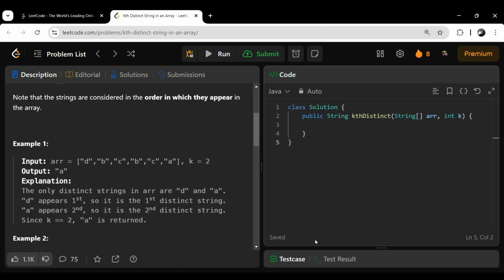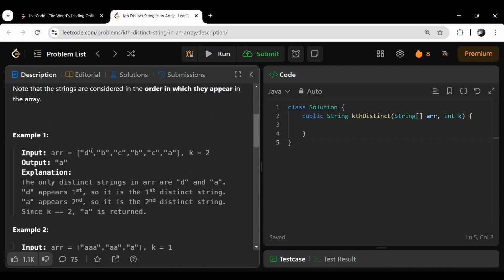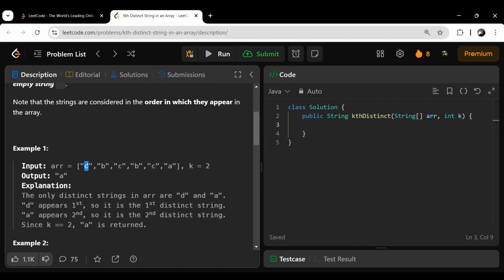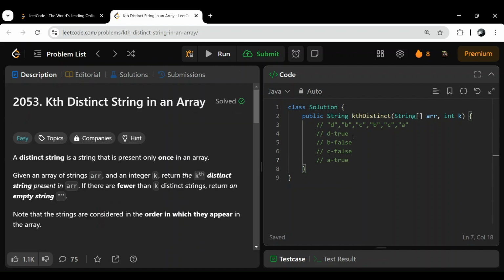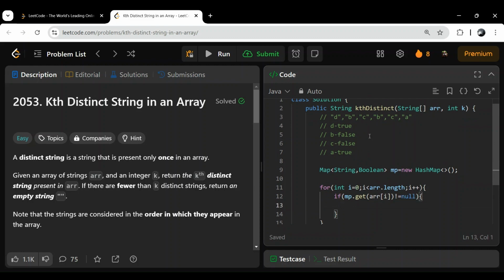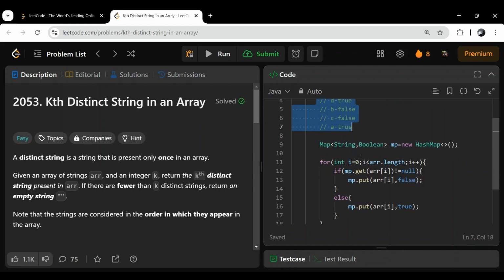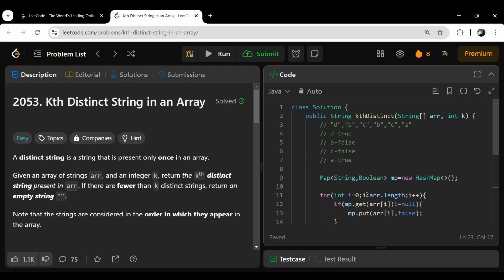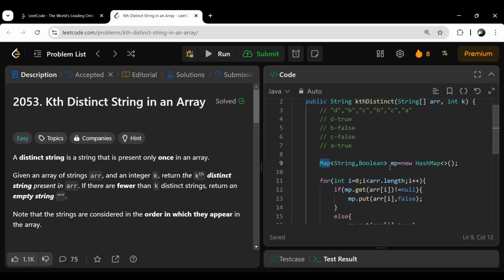2053 Kth Distinct String in an Array | Daily Leetcode Challange | HashMap | Java Solution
Leetcode  Kth Distinct String in an Array: Easy level question using JAVA